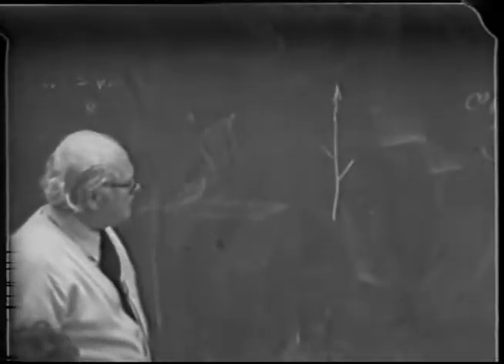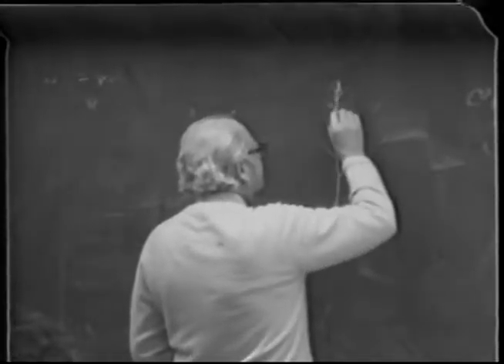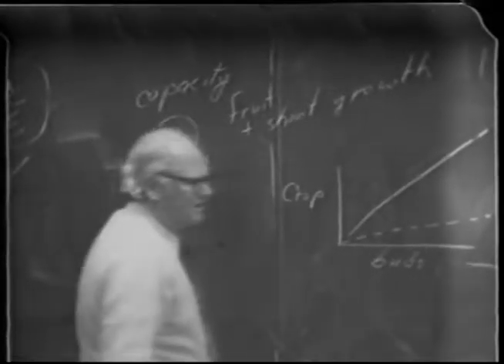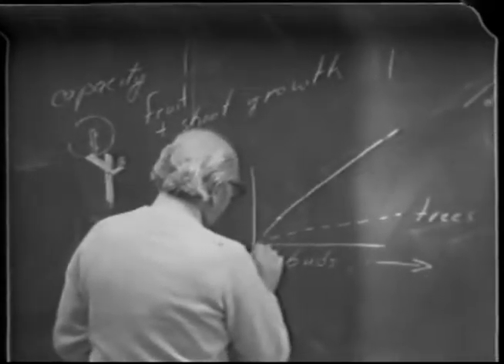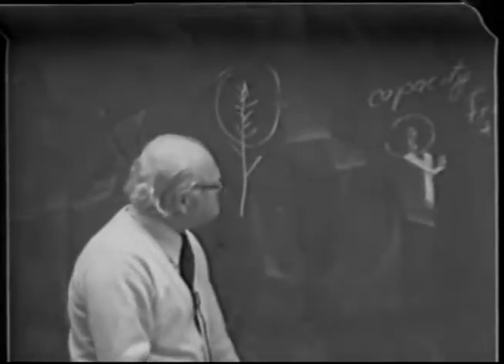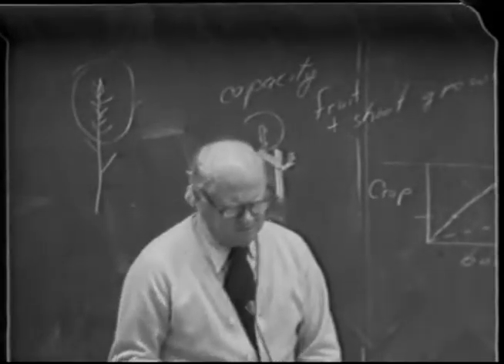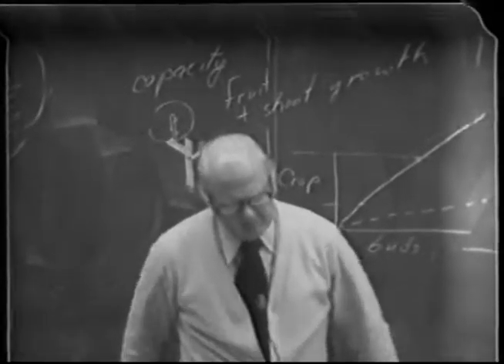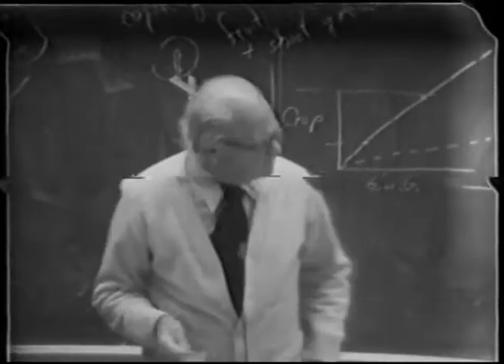General Viticulture: VEN116a Lecture6 - James Cook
Principles underlying pruning, training, grafting, and propagation of vines; environmental and economic factors affecting choice of vineyard type and location; establishment of vineyards. Lecture — 2 hours; laboratory — 3 hours. Prerequisite: Plant Science 2 or consent of instructor.

Instructor: James Cook
Dr. James Cook retired in 1984 from UC Davis, where he had taught winegrape production. He was world renowned as an authority on mineral nutrition of grapevines. Cook developed a widely used test that determined nitrogen deficiency and toxicity in grapes. He was the first to discover phosphorus deficiency in grapevines in California and established fertilizer practices to address these and other deficiencies. During sabbatical in Mexico, Cook played a significant role in developing the Mexican table and wine grape industry. He also helped to solve a range of soil problems there. Cook was a co-author of the textbook “General Viticulture,” which continues to be used worldwide. Courses: 116A, 116B.